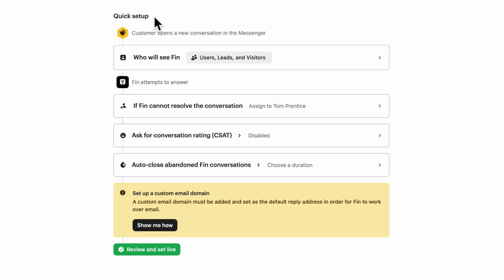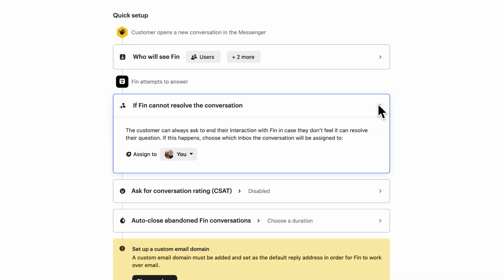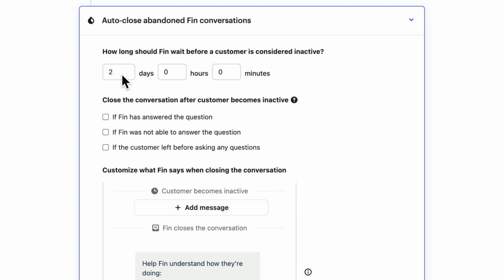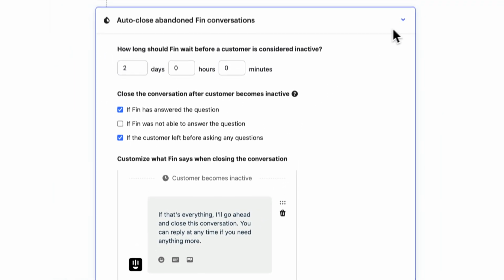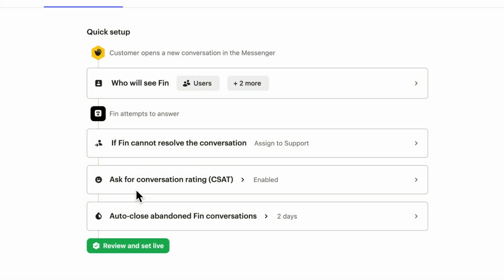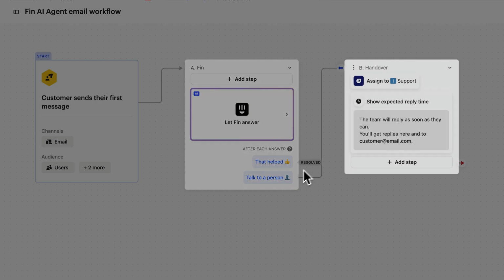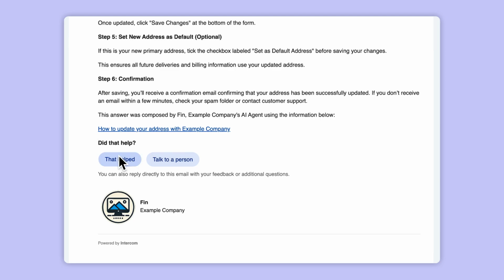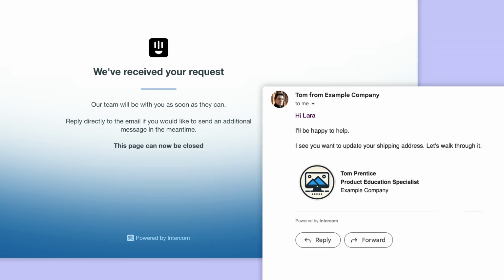Set Fin live for email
Fin 2 can provide instant resolutions over email, keeping customers happy and your team focused where they’re needed most - on more complex and demanding issues.

Set Fin live in the Intercom Messenger: Set Fin live in the Intercom Messenger

Intercom is the next generation customer service platform, built for an AI-first world. for more.